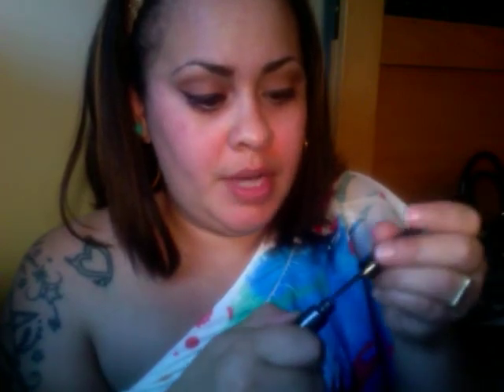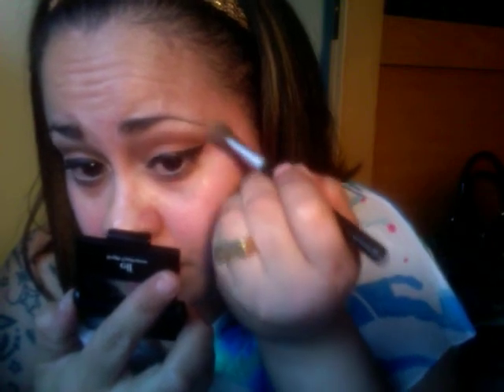Everyday Look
My Everyday Day Look :D

I recorded this 3 times guys /: it had no sound and rite before I uploaded an explanation I watched it myself and realized Youtube did get the sound SO YAAYYYYY! Its a lil off but there YAYYY!! Hope u enjoy!!!

If I get to 50 i will do my first giveaway!! HELP LOL!!!

LOVE & POSiTiVE ViBES!!!
Abbie... MissBlackHeartGuru